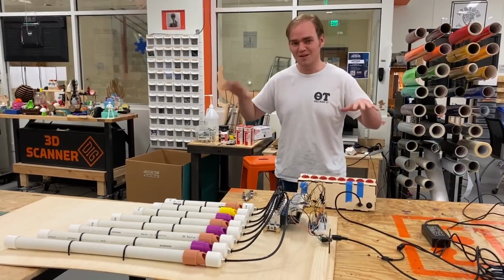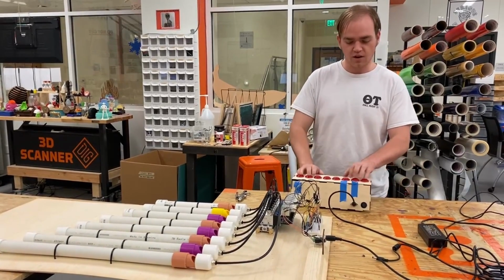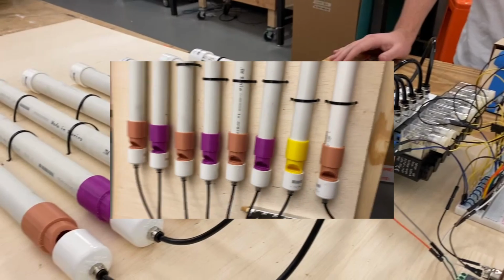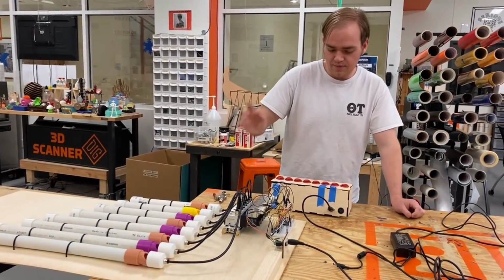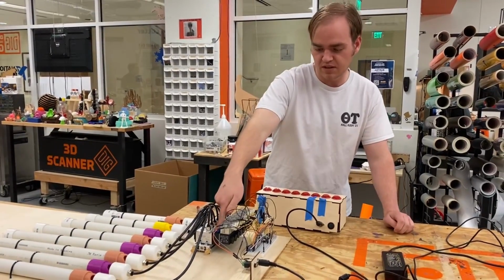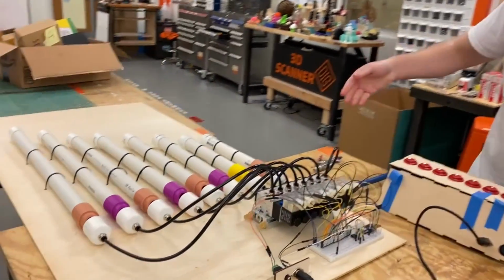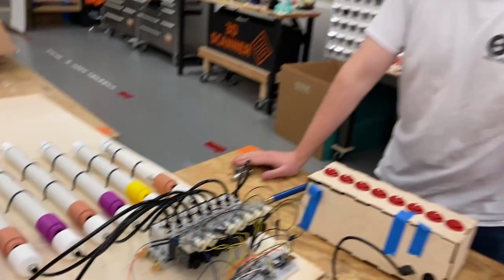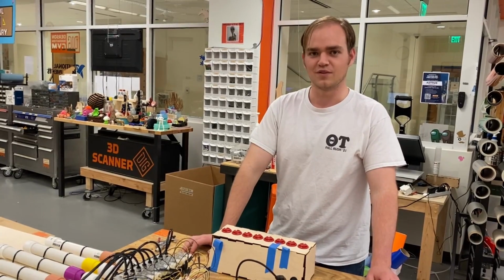Homemade MIDI Pipe Organ v1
This is my MIDI pipe organ submission for my senior year mechatronics course at SMU.